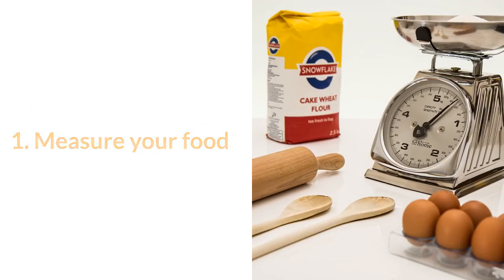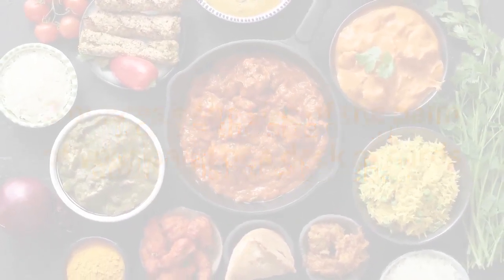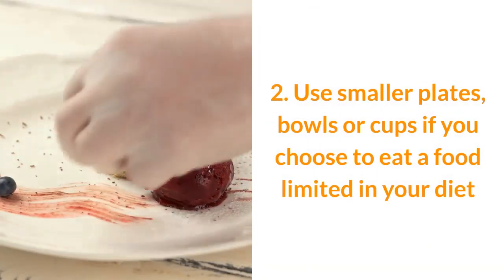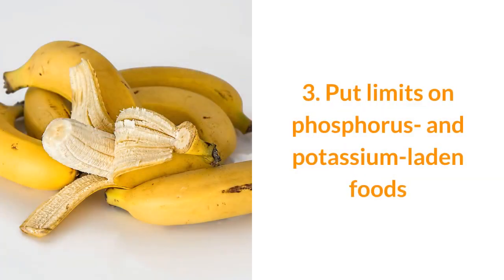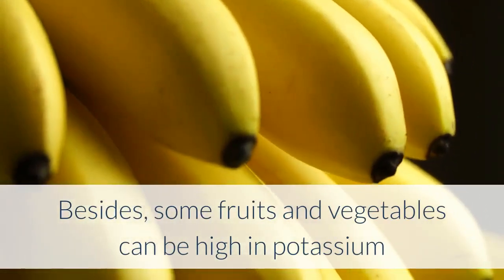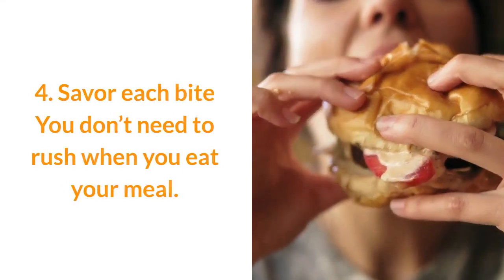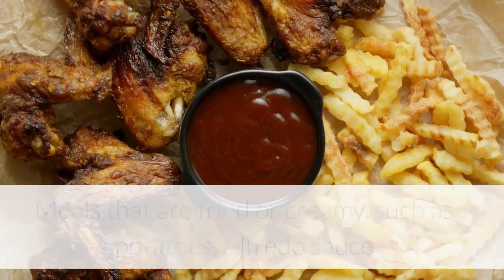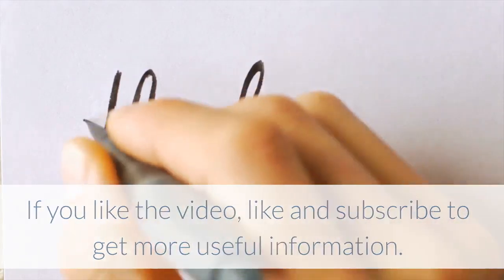5 Ways to Have Effective Eating for Kidney Disease | Friendly Recipes for Kidney Disease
✅ We all know food is important for kidney health. There have been many videos about healthy foods, what to eat and what not to eat. But do you know how to eat properly and how to build healthy eating habits? This video will guide you:

5 Ways to Have Effective in Your Eating at Home to cure Kidney Disease

1. Measure your food:
Using measuring cups and spoons is another way to keep track of how much you are eating. If you don’t have kitchen tools with you all the time, remember these comparisons to help you measure wherever you are:

1 cup = the size of an adult’s fist or a baseball
3 ounces = the size of the palm of your hand or a deck of cards
1 teaspoon = a tip of a thumb
1 tablespoon = the size of a poker chip
1/2 cup = the size of a small fist or lightbulb

2. Use smaller plates, bowls or cups if you choose to eat a food limited in your diet:
Give it a try to use smaller plates to trick your brain that you are eating a lot when you fill your plate. So, you can limited food in your diet but your body can feel it is enough.

3. Put limits on phosphorus- and potassium-laden foods:
You should cut down milk, cheese, ice cream, creamy soup, chocolate, peas, peanut butter, dried beans to keep phosphorus and potassium levels at a minimum to help your kidney healthier. Besides, some fruits and vegetables can be high in potassium and sodas, whole grains can be high in phosphorus. Asking a nutritionist or dietitian how much phosphorus and potassium that you can intake to your body, then set up a diet meal suitable.

4. Savor each bite:
You don’t need to rush when you eat your meal. Take time to eat more slowly to take in the flavors of the food and help the metabolism happens better

5. Regulate fried foods and creamy dishes:.
Meals that are fried or creamy, such as potatoes, Alfredo sauce and casseroles, can be high in phosphorus and sodium. If you’re going to eat these foods, try to add more kidney-friendly foods to your plate, and only have a small fist-size portion of the fried or creamy dish.

✅A Natural Remedy for Kidney Disease, healing your Kidney with Foods and Herbs

✅ Playlist: Friendly Recipes for Kidney Disease - 5 Ways to Have Effective Eating for Kidney Disease Video

✅ Here, In our channel, we share tips and information about health and beauty. You can also find home remedies for your problems, which have been carefully researched and curated.
We are constantly updating and improving to provide the best experience for our viewers.